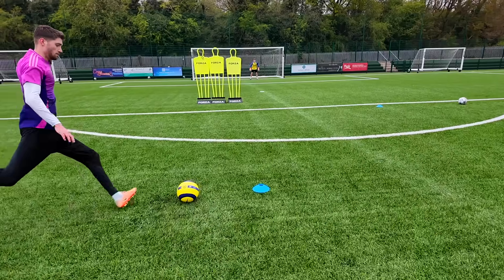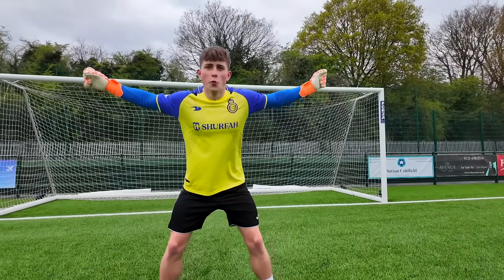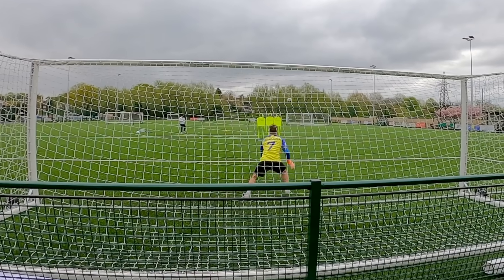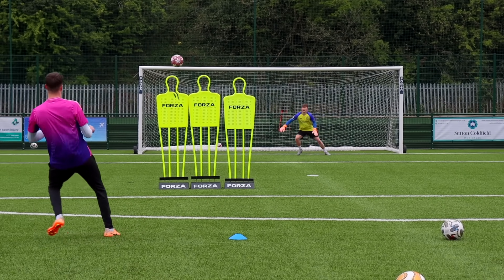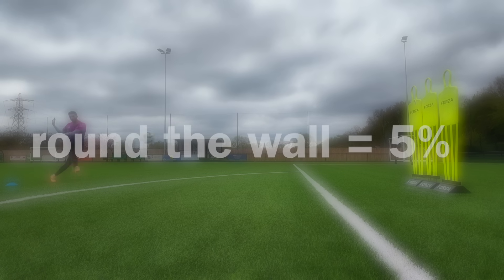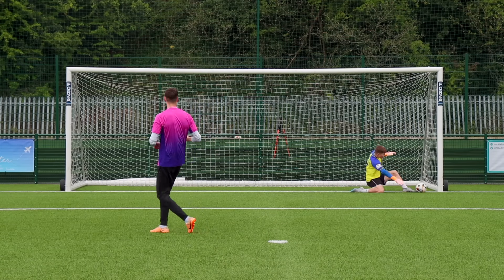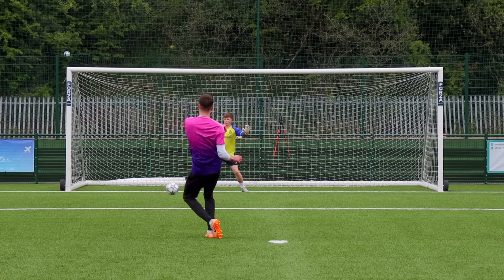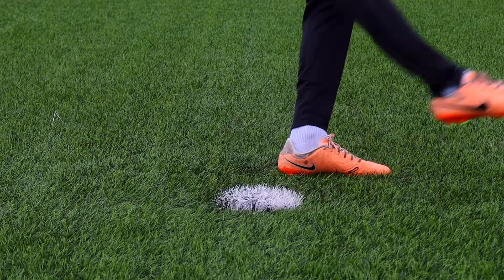I Tested Every Strategy to Score a Goal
Power, curve or knuckle? this question and much more answered!

Scrawny by Wallows, License ID: lOWVkmkqdZg